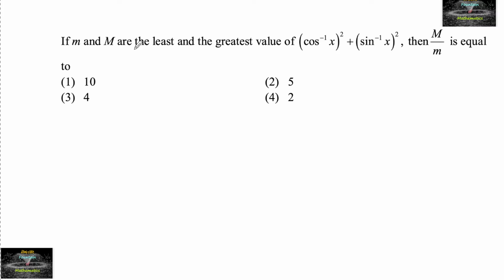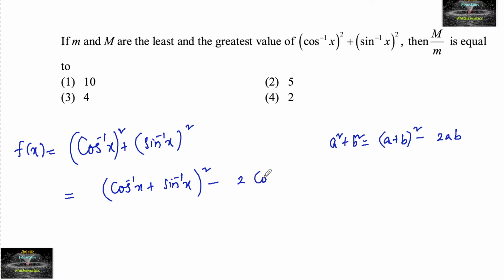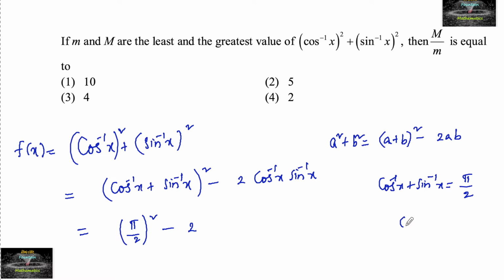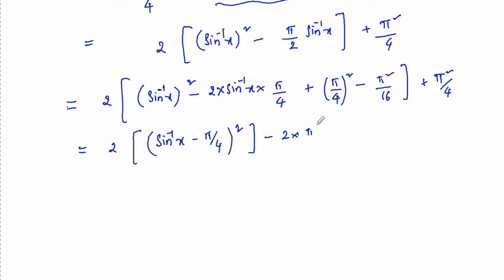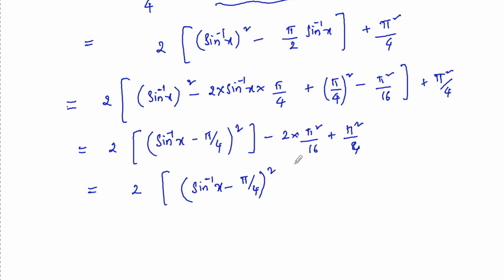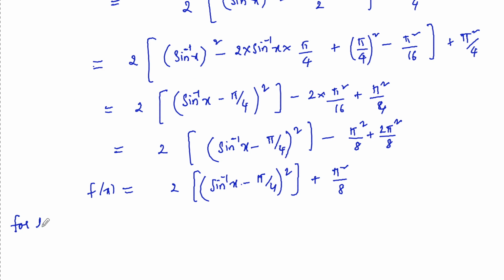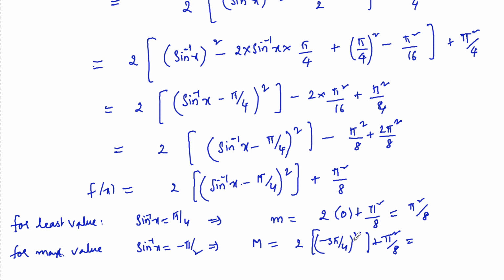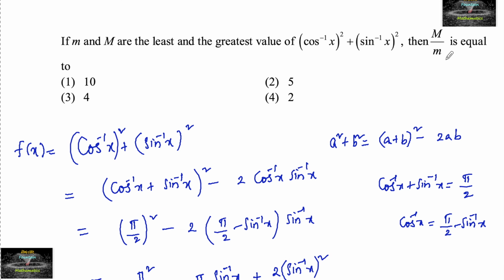If m and M are the least and the greatest value of (cos^-1x)^2+ (sin^-1x )^2, then M/m is equal to?